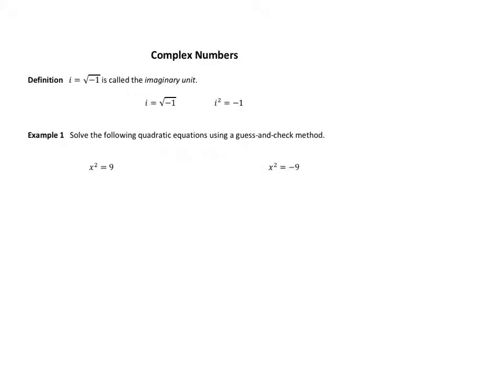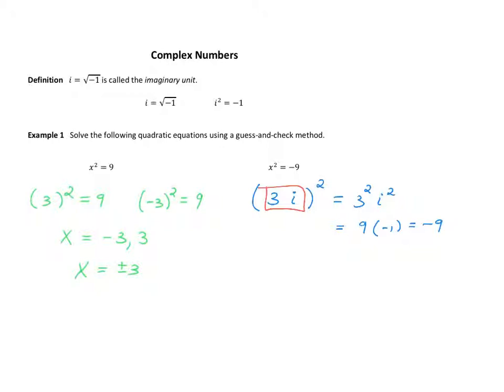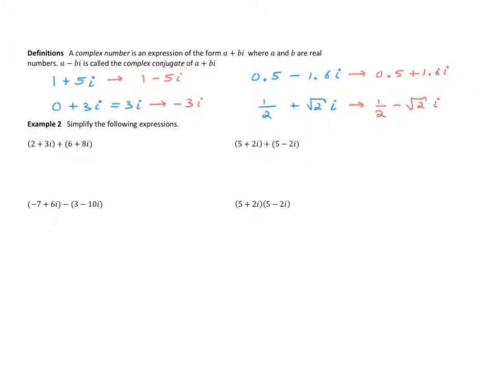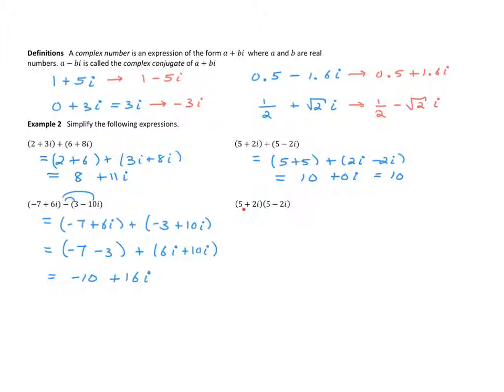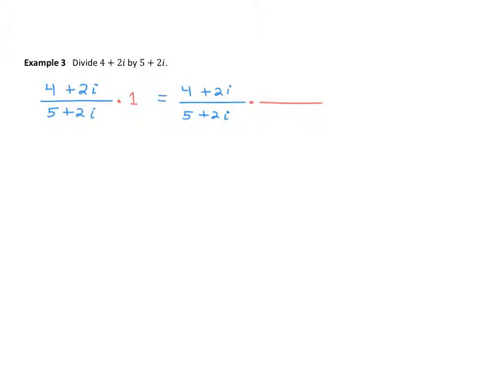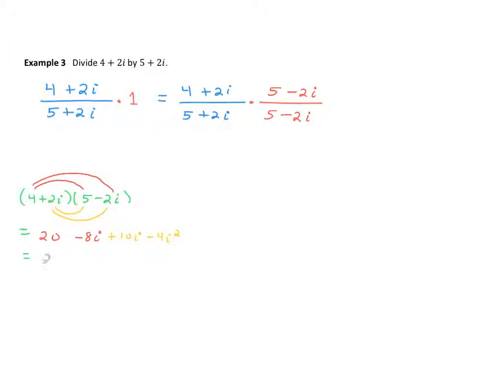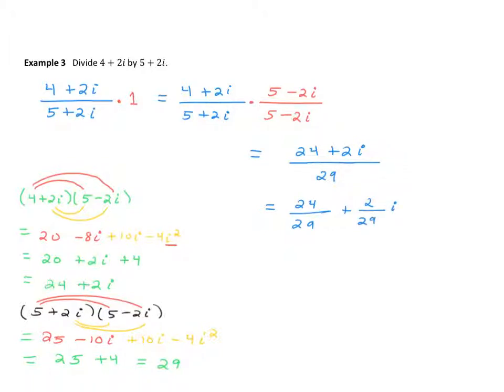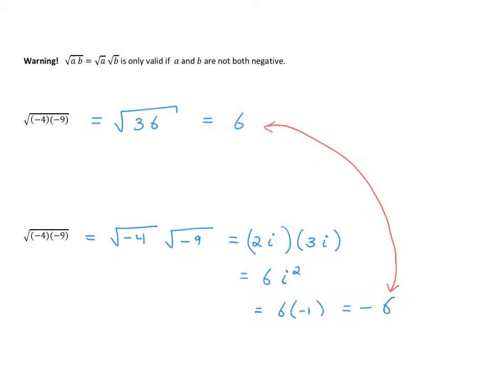College Algebra Lesson 17